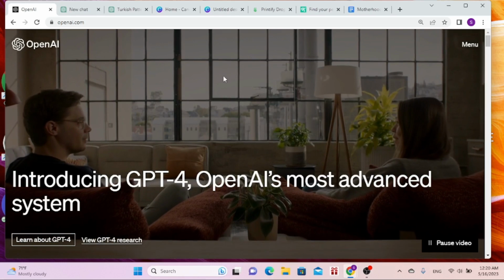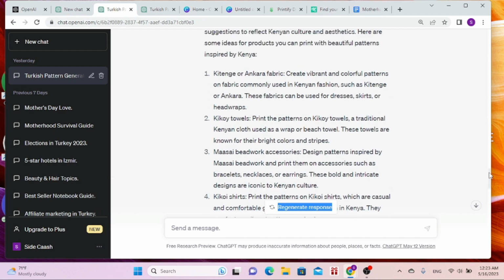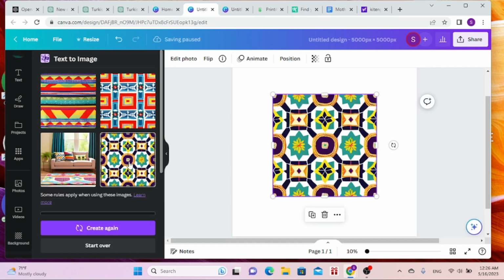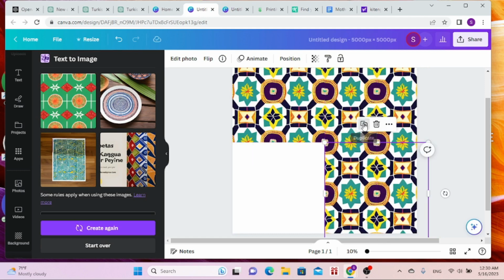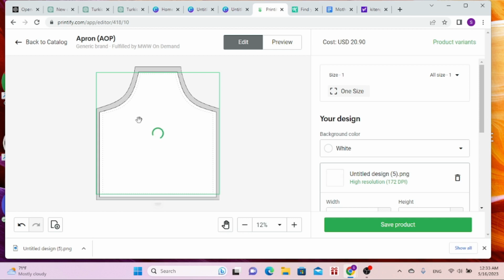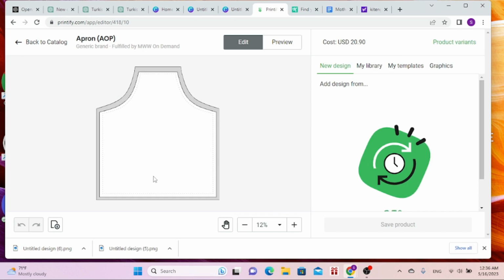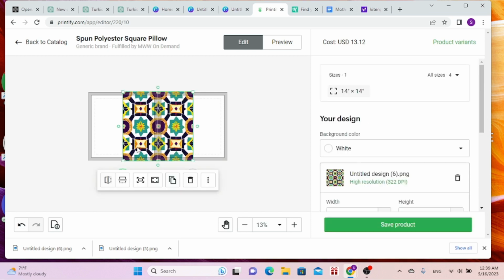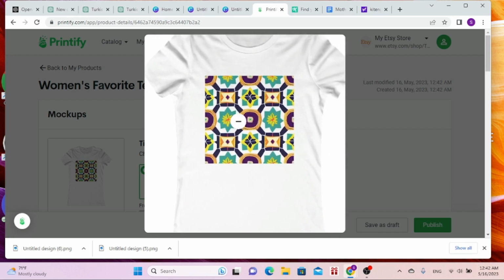AI-Generated Kenyan-Inspired Patterns: Creating Stunning Designs with Artificial Intelligence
In this video, discover the fascinating world of pattern design inspired by the rich cultural heritage of Kenya. Explore the captivating beauty of Kenyan-inspired patterns as they come to life through the creativity of artificial intelligence. Join us as we delve into the process of using AI to generate stunning designs that incorporate traditional Kenyan motifs, vibrant colors, and African aesthetics. Learn how AI technology can be harnessed to create unique and visually striking patterns that pay homage to Kenyan culture. Whether you're a design enthusiast, a lover of African crafts, or simply intrigued by the intersection of art and technology, this video will inspire you with the limitless possibilities of AI-generated Kenyan-inspired patterns. Join us on this creative journey and unlock your own artistic potential!